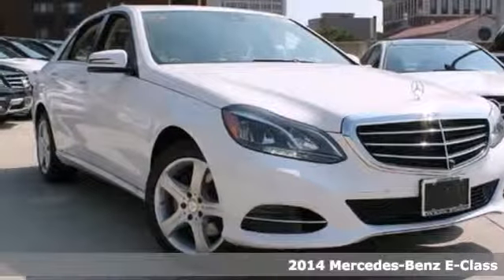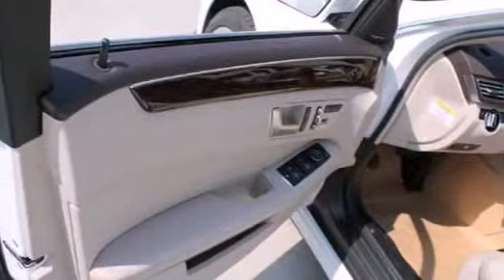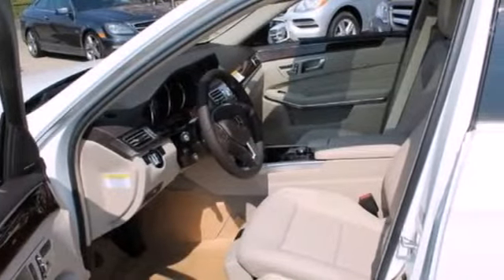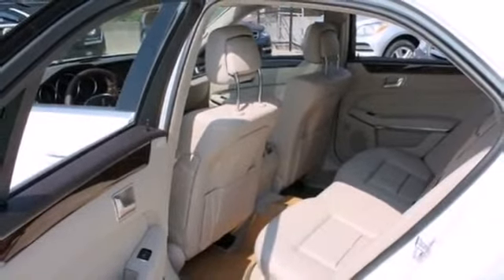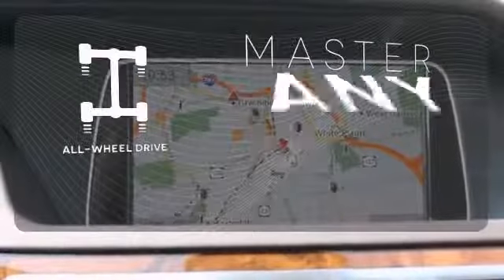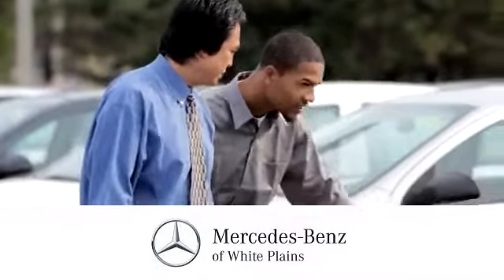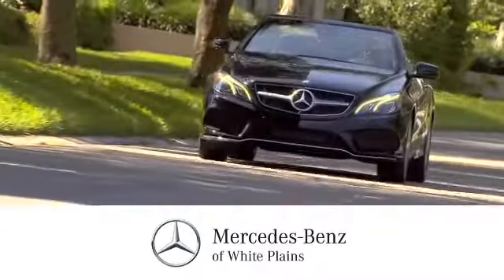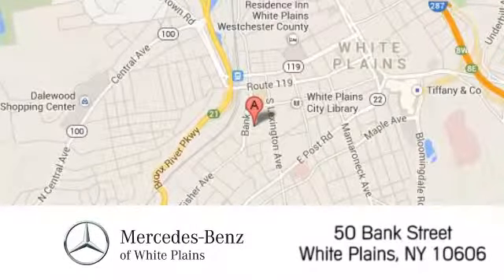2014 Mercedes Benz E Class White Plains NY Hartsdale, NY 40480W 360p